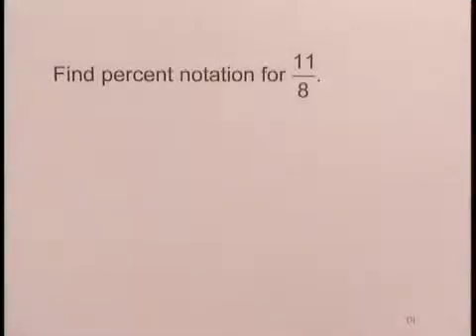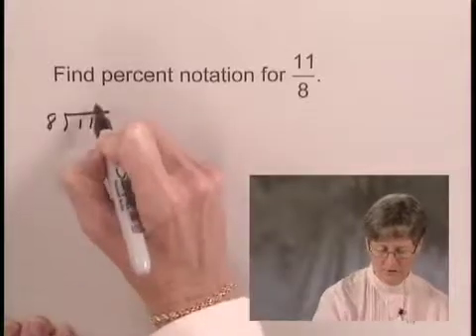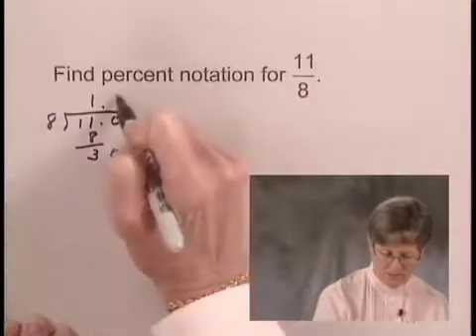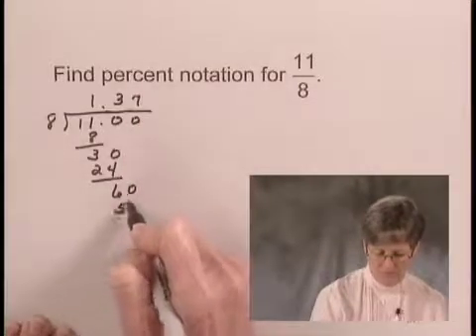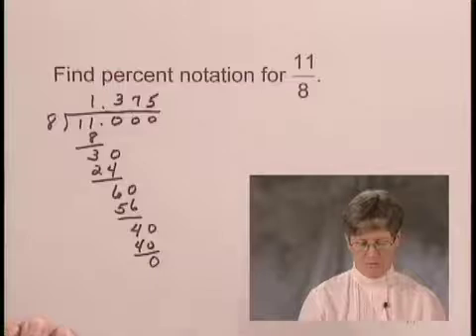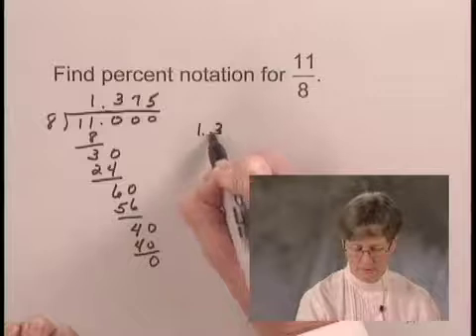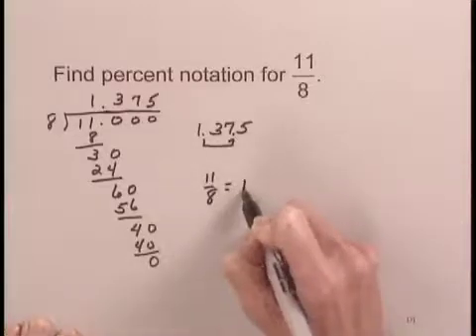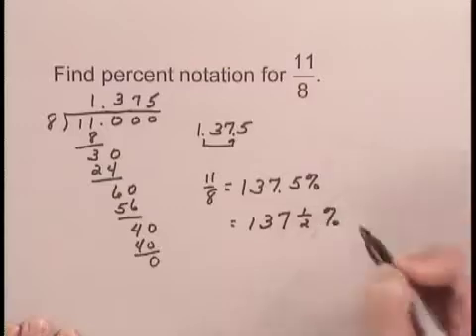Basic College Math Ch6 Ex3